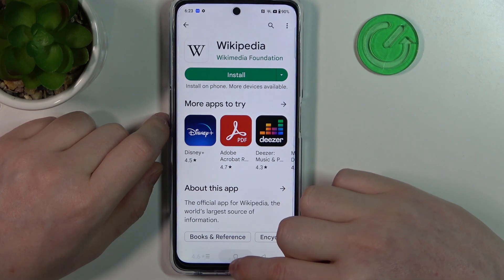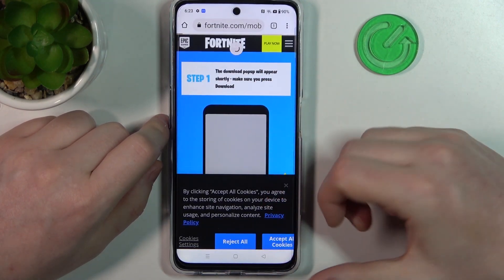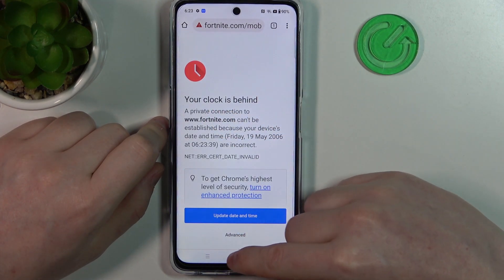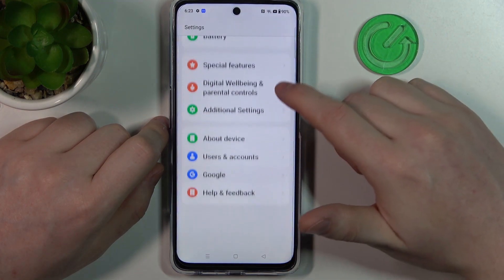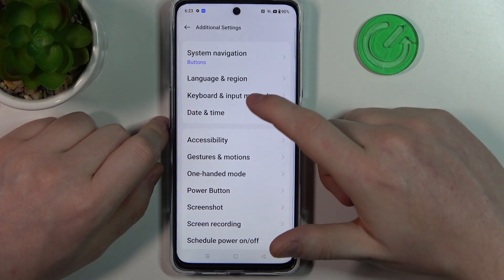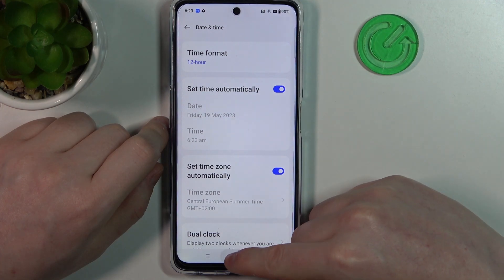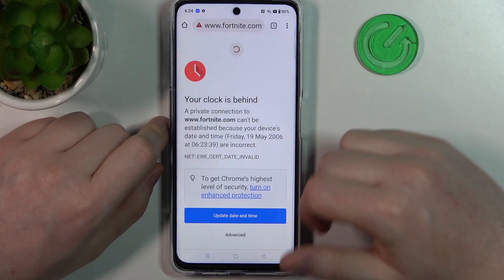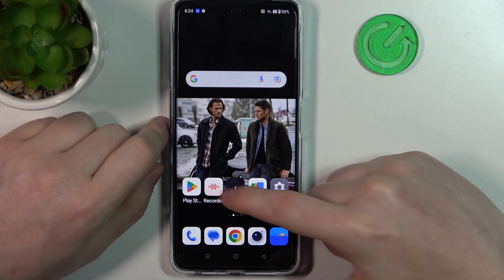How to Fix Internet Issues on OnePlus Nord CE 3 Lite - Fix WiFi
In this tutorial video, you'll learn how to troubleshoot and resolve common internet issues on your OnePlus Nord CE 3 Lite, specifically focusing on fixing WiFi problems. If you're experiencing issues with your WiFi connection, such as slow speeds, intermittent connectivity, or inability to connect, this video will guide you through a step-by-step process to diagnose and fix the problem.

How to troubleshoot internet problems on OnePlus Nord CE 3 Lite?
How to improve WiFi signal on OnePlus Nord CE 3 Lite?